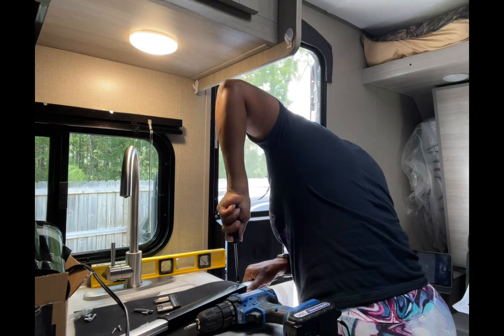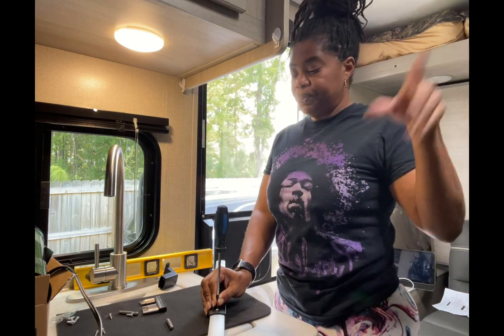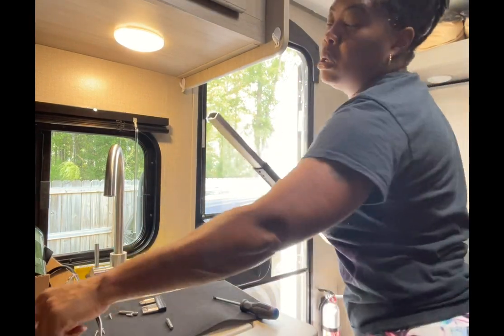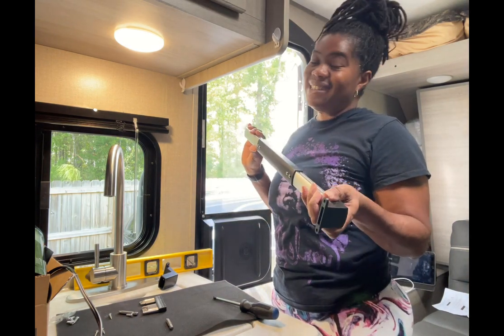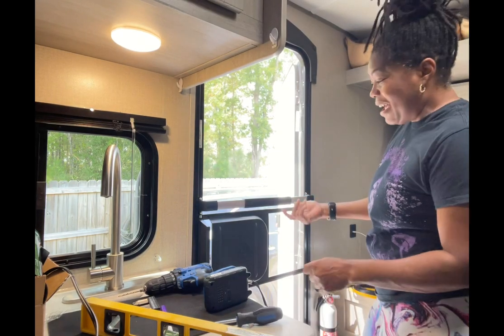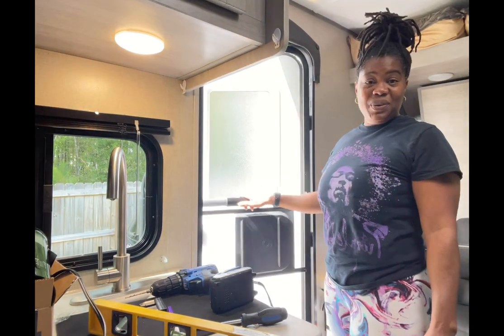First RV Mod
Adventures with Val

Before we get started, thank you for taking the time to watch Aventures with Val, and I hope you enjoy/enjoyed the video. See the about section below 👇🏽.

About the video: A newbie female RVer using power tools to add modifications to camper.

Links for items used:
Drill comes in tool set

Screen door cross bar

POSITIVE COMMENTS are always WELCOMED. Until next time keep on trucking to your next campsite/outdoor adventures; KTNCOA however you do it, just GET OUTSIDE!

Amazon wishlist

Each shirt is $30 that includes shipping in the US and Canada.

All positive supportive comments are welcomed my energy will not allow me to respond to negativity; thank you, much love peace and happiness, “Good Dai”

AWV YT